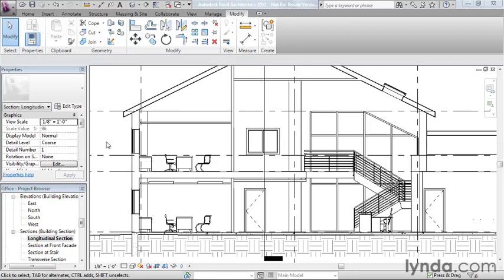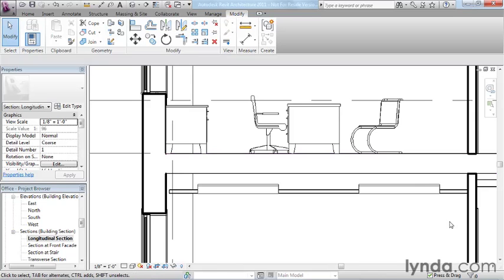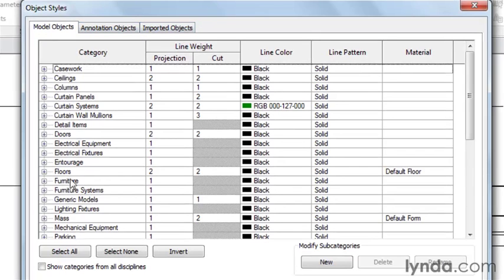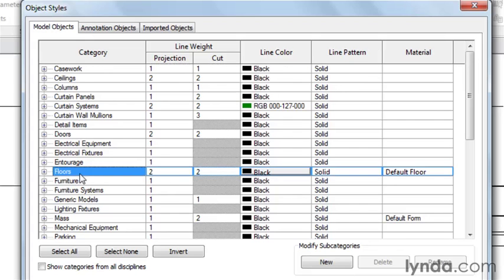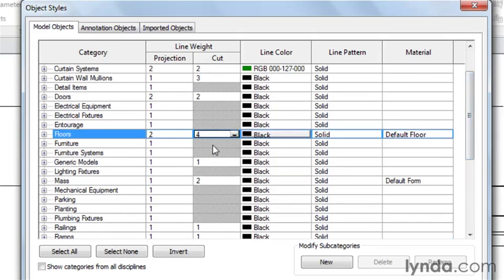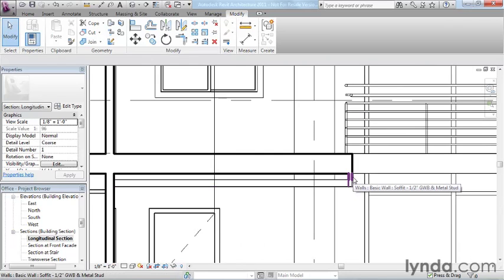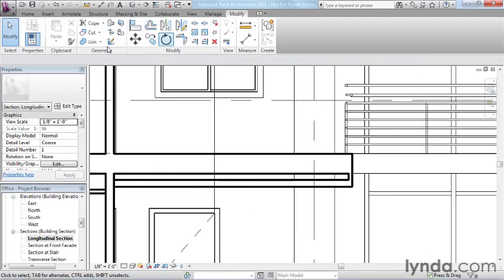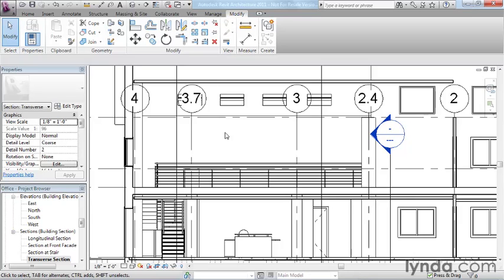0801 Using object styles